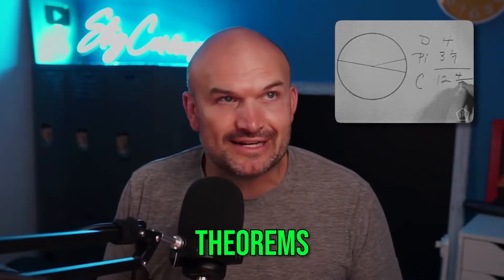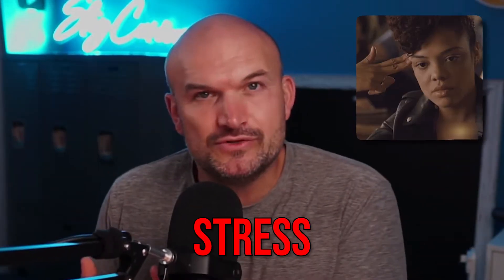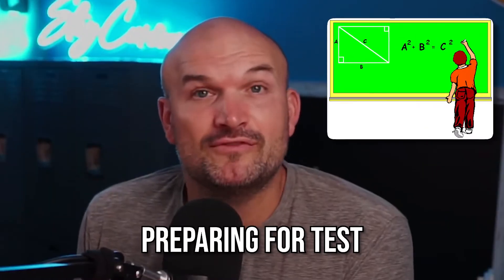Remember your Formulas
If you have a test or quiz coming up and are worried you will not remember all of your formulas then use this video to help you remember exactly what you need to know: